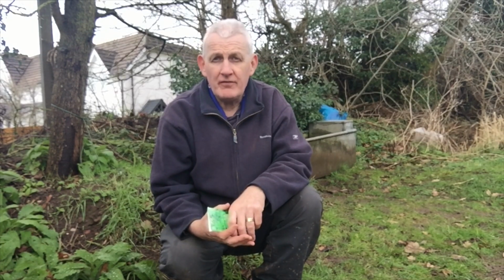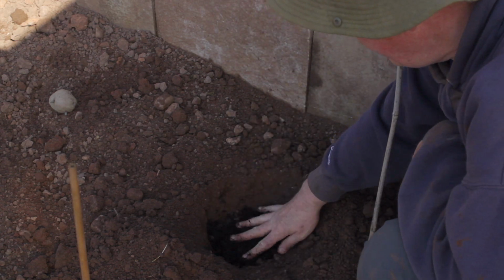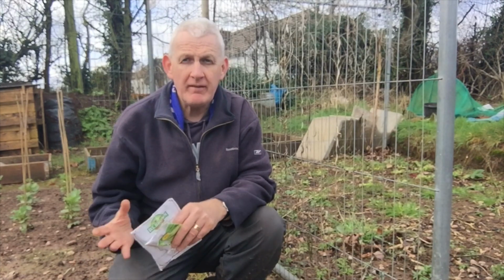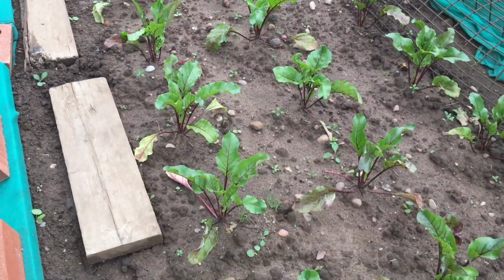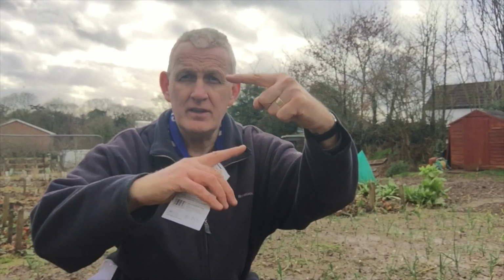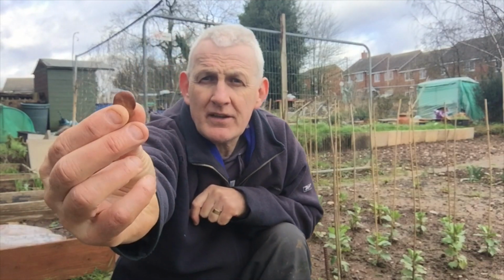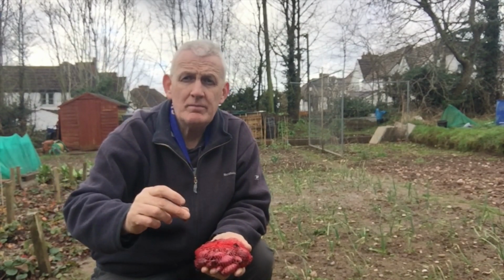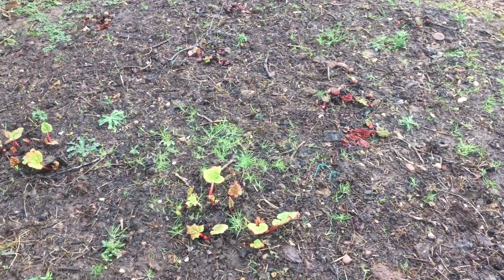The 10 EASIEST VEG to Grow for Beginners - Simple Sowing, Low Maintenance and Great Harvest! #66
Growing Vegetables for the first time can be a little overwhelming for the novice, first time grower. There seems to be so much to know, however, we all have to start somewhere and in this video I help to start you on that journey by suggesting ten vegetables that are easy to grow, do not need a great deal of care or maintenance and produce a great harvest!

So go ahead, get sowing and planting and learn as you go along! Once you have grown these vegetables you will then have the confidence to tackle other varieties as you gain more confidence and know-how!

Here are the links to a few videos on the channel you might find of interest:

Veg Seed Sowing Tips and How to AVOID Common Problems - A Step by Step Guide for New Veg Growers